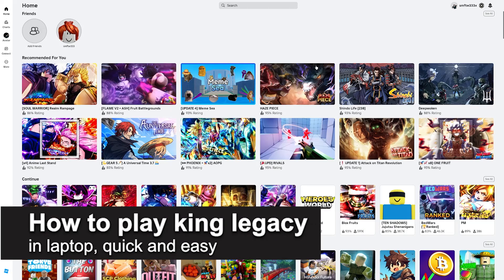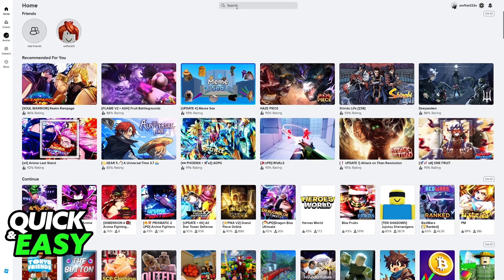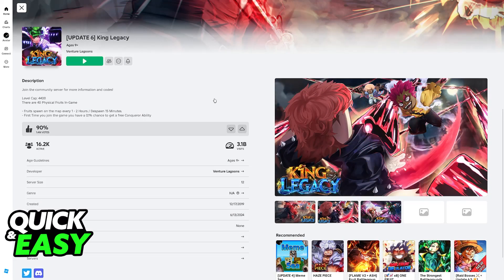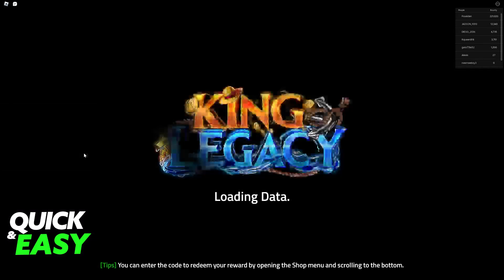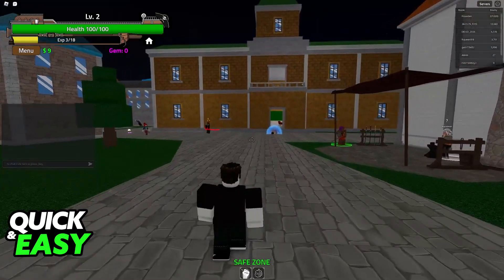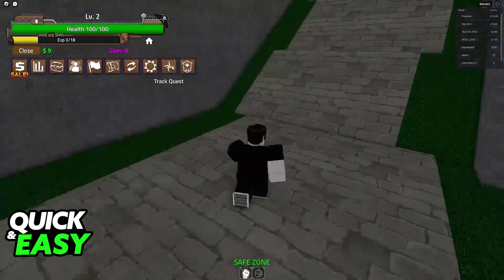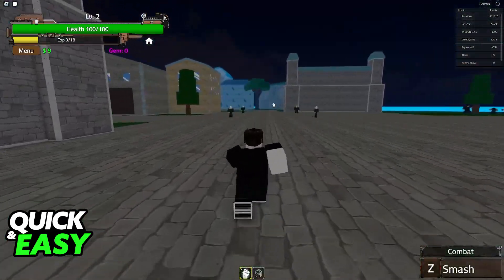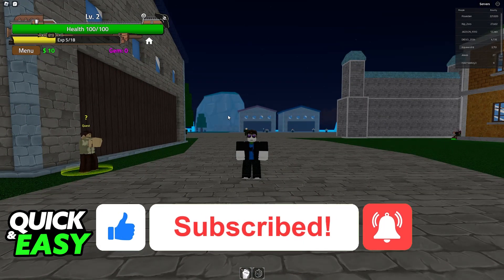How To Play King Legacy in Laptop (2025) - Step by Step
I will solve your doubts about how to play king legacy in laptop, and whether or not it is possible to do this.

I hope I have helped you with the video!